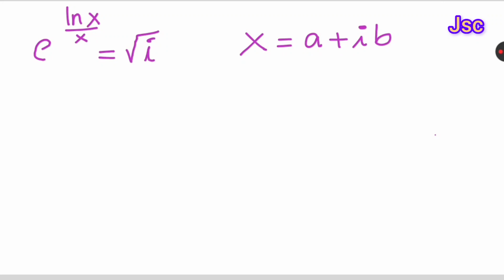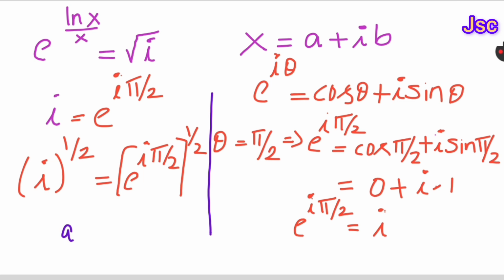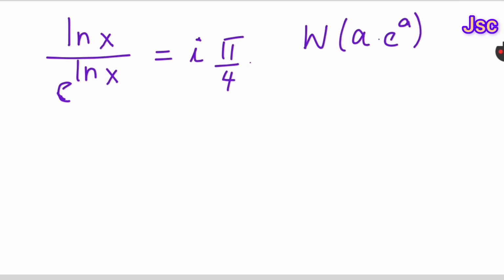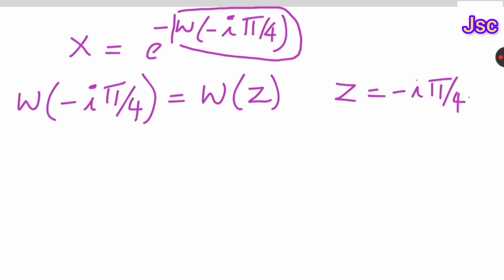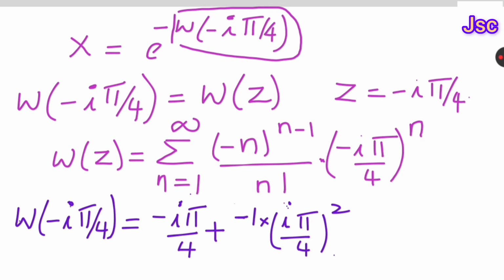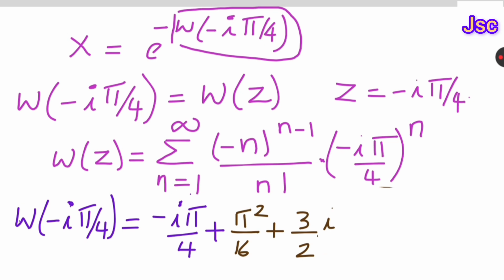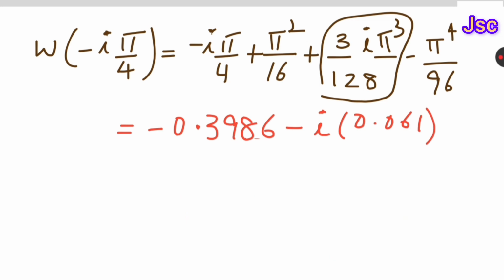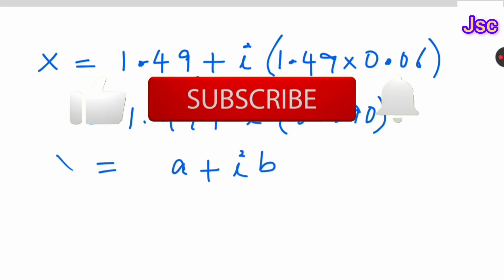99% People Don't Know Where to Start| Can You Solve?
"Solving for x in a Complex Exponential Equation*

This problem involves finding the value of x in the equation e^[(ln x)/(x)] = √i, where x is a complex number. The solution requires using the Lambert W function and its series expansion to obtain an approximate value for x.
•Mathematics Education
•Algebraic Expressions
math olympiad
math olympiad questions
premath
math problems
math
sybermath
olympiad mathematics
math booster
math olympiad problens
olympiades mathématiques
germany math olympiad
maths olympiad

maths
algebra exponential equation
exponential equation
a nice algebra problem
calculus
Challenging math
maths problem
math problem
math olympiad
olympiad math
how to solve math
Mamta maam
olympiad math
olympiad
calculate
algebra
syber math
PreMath
rmo math olympiad
Whole math
Learncomunolizer
Indian math olympiad
Math talker
Maths black board
Super academy
Math booster
imo
solve
Aa
 Bc
indian math olympiad
mathgist
vijay math
higher mathematics
bts
lol
learn
online math teacher
math tutor
tution teacher
math class
rashels classroom
 preparation
algebra 1
algebra 2
algebra expressions
maths olympiad
SALogic
SA Logic
math olympiad
sa logic
maths
mathematics
 math
algebra
olympiad algebra
math
maths help
m
maths prep
statistics
fractions
 mental math
math secret
math hunter
maths hunter
mathhunter
just algebra
math window
sybermath
master t maths class
premath
learncommunolizer
 bprp math basics
video sharing
camera phone
video phone
free upload
PreMath
trigonometry
math is fun
olympiad
probability and statistics
 algebra 1
 geometry
Math Olympiad
olympiad math questions
mathematics
math puzzles
maths calculus
number theory
algebra 2
high school math
college math
math help
pre math
imo
online learning
Olympiad Mathematics
pre math
maths
premaths
pre maths
 TabletClass Math
Andy Math
algebra
pre-algebra
college
 homeschool
home schooling
GED math
school test
geometry help
ASVAB GMAT GRE SAT ACT middle high tutor
online lessons

math olympian
ecuaciones funcionales
matemáticas avanzadas
funciones matemáticas
 problemas funcionales
mathematics
 algebra
algebra problems
trigonometry Exponent
Exponent problem
find x
find all values of
simplify Simplification
power of
simple math
Olympiad
Olympiad math
Algebra
Aptitude Question
Japanese math Olympiad
maths Olympiad
 France math Olympiad
math Olympiad
olympiad mathematics
math olympiad
algebra